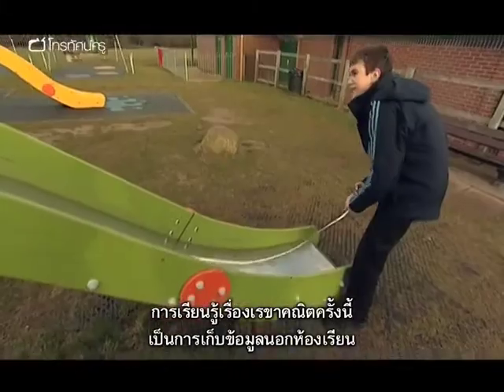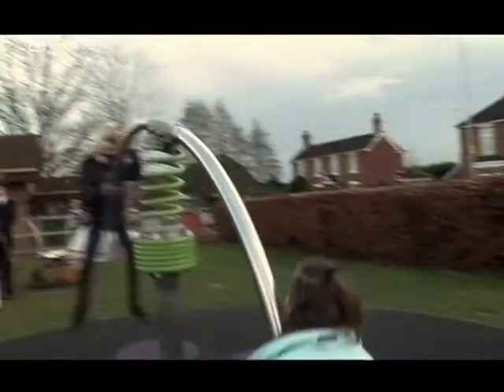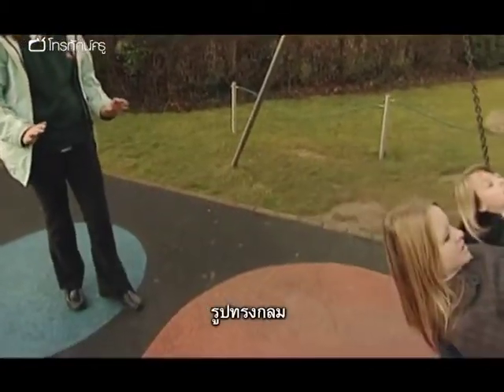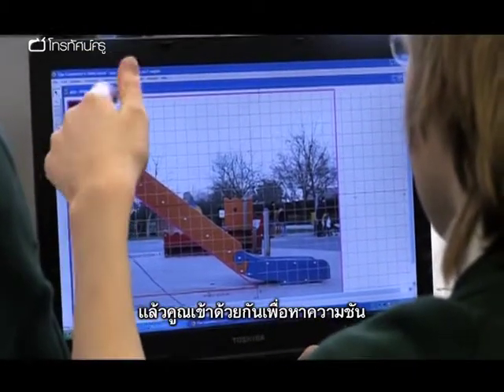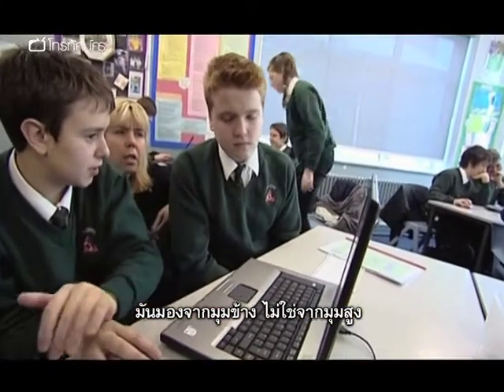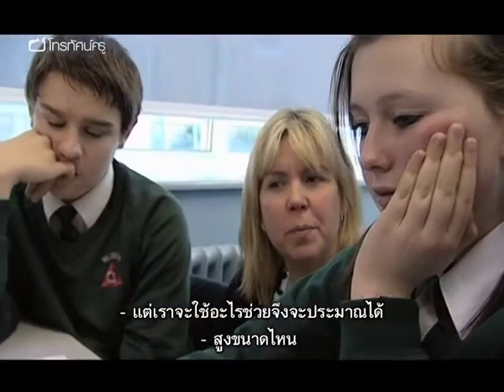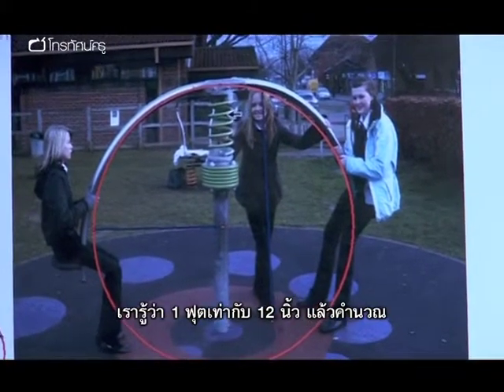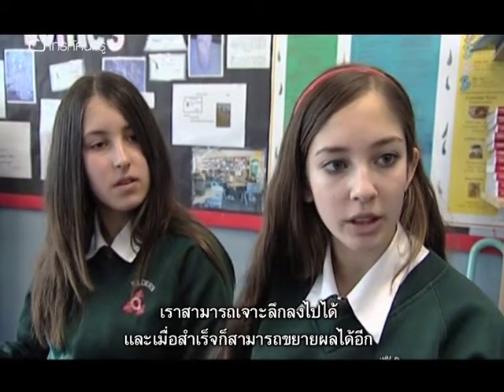คณิตฯ มัธยม สอนคณิตให้สนุก : เรขาคณิตในสนามเด็กเล่น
นักเรียนชั้น ม.3 ในแฮมป์เชอร์เรียนเรขาคณิตโดยรวบรวมข้อมูลจากสนามเด็กเล่นในบริเวณใกล้เคียงแล้วนำมาวิเคราะห์ในห้องเรียน - โรงเรียนวิลเดิร์นในมณฑลแฮมป์เชอร์ ประเทศอังกฤษ มีวิธีการไม่เหมือนใครที่จะสร้างแรงจูงใจให้นักเรียนได้สัมผัสและเรียนรู้คณิตศาสตร์ นักเรียนชั้น ม.3 ไปถ่ายรูปเครื่องเล่นต่าง ๆ ในสนามเด็กเล่นและใส่เข้าไปในโปรแกรมคอมพิวเตอร์เพื่อคำนวณความชัน มุม และเรียนรู้เรื่องตรีโกณมิติ หลังจากนั้น เราจะได้ฟังนักเรียนและครูให้ความเห็นเกี่ยวกับวิธีการเรียนรู้คณิตศาสตร์ที่น่าสนใจและมีประสิทธิภาพของโรงเรียนนี้

คำสำคัญ : คณิตศาสตร์ในชีวิตจริง ความเชื่อมโยงกับชีวิตจริง คณิตศาสตร์รอบตัว คณิตศาสตร์ประยุกต์ เรขาคณิต ตรีโกณมิติ คณิตศาสตร์กับสนามเด็กเล่น ความชัน เกรเดียนต์ โปรแกรมเรขาคณิตแบบไดนามิก (dynamic geometry) การใช้สื่อไอซีทีในการสอนคณิตศาสตร์ การเรียนรู้แบบสืบสอบ การเรียนรู้ด้วยตนเอง (independent learnng) ความคิดสร้างสรรค์  ตัวอย่างการถามคำถามที่ดี ทักษะการทำงานร่วมกับผู้อื่น กิจกรรมทบทวนความรู้ทางคณิตศาสตร์ กิจกรรมการเรียนรู้คณิตศาสตร์ เทคนิคการสอนคณิตศาสตร์